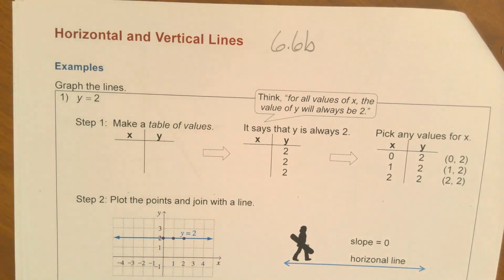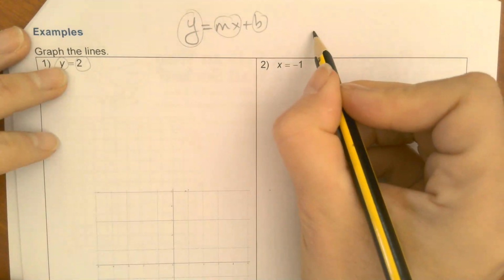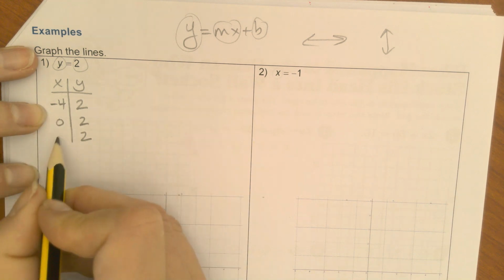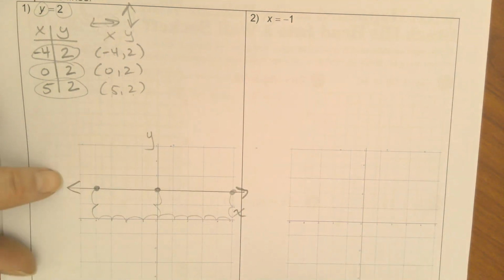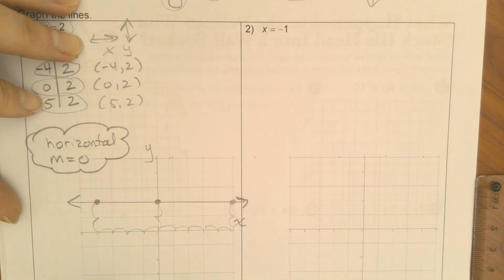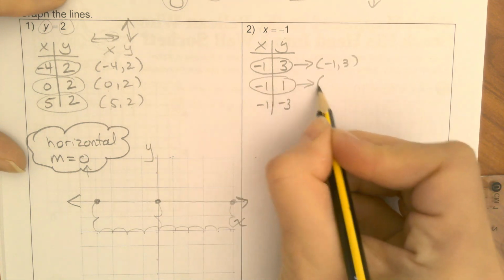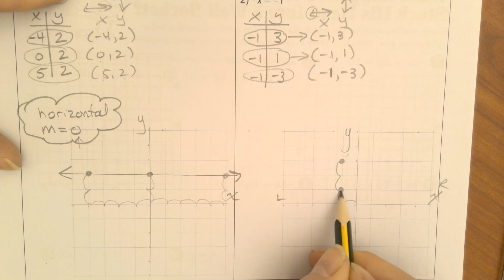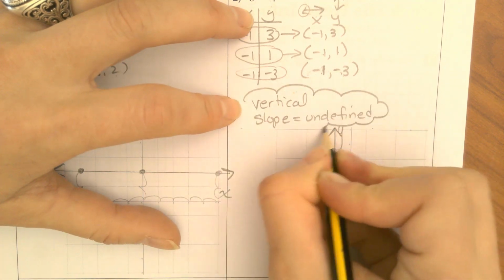6.6b.8 Horizontal and Vertical Lines